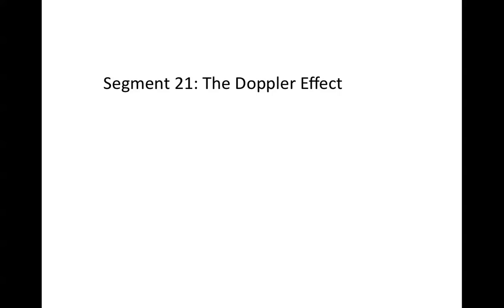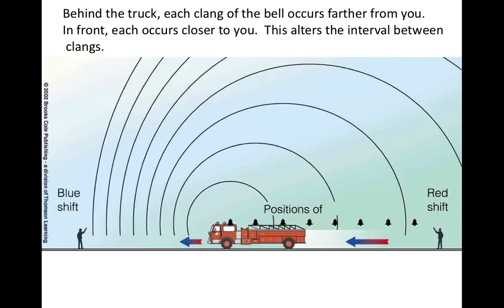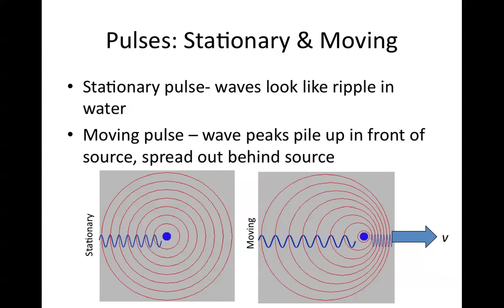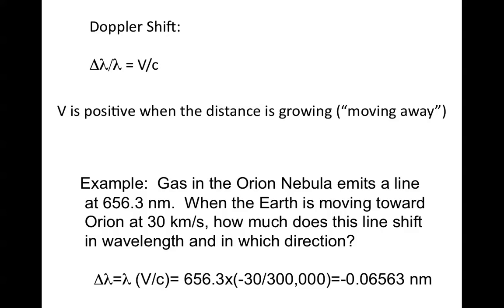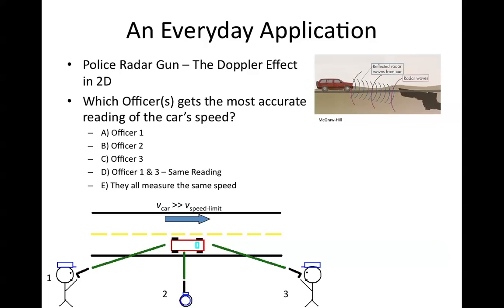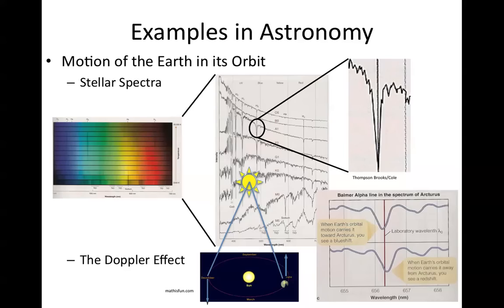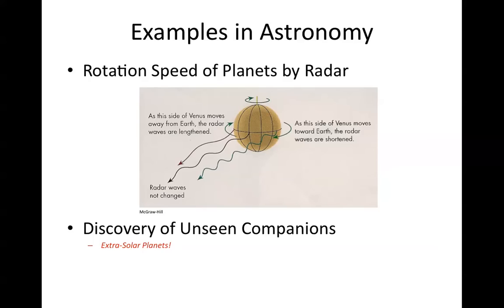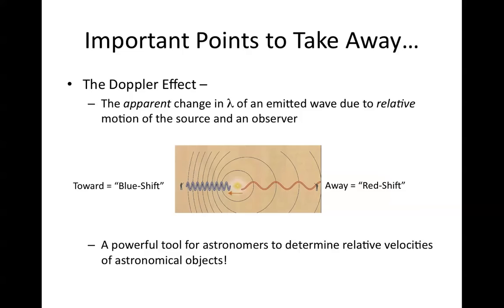21 - The Doppler Effect